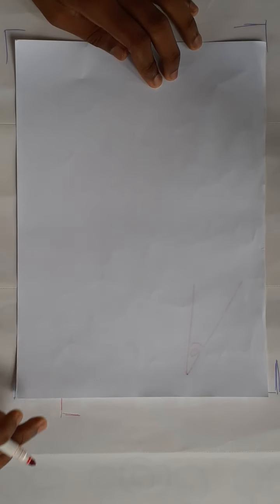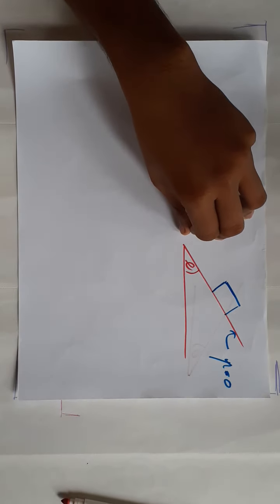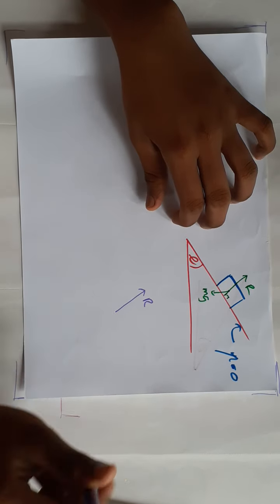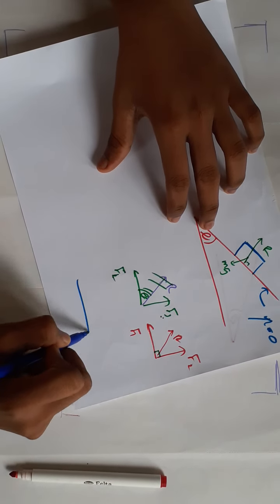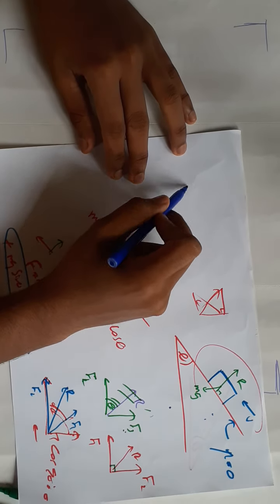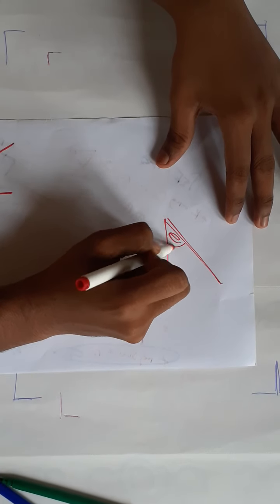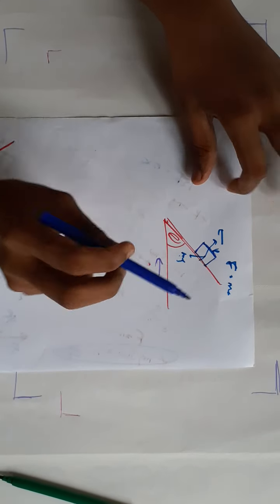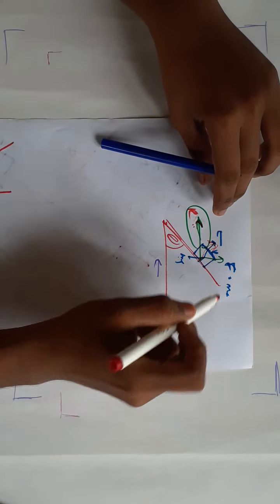physics in sinhala | mechanics | ආනත තලය